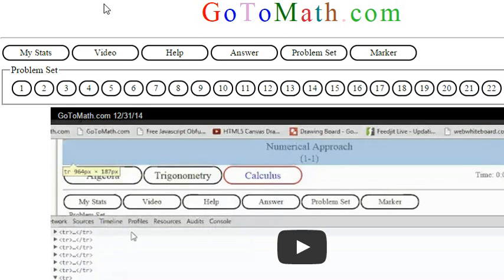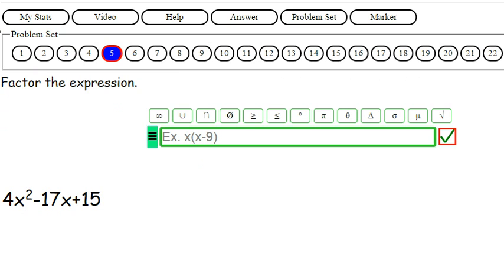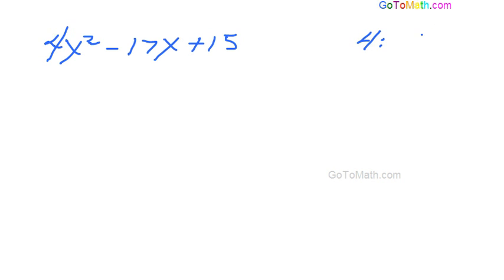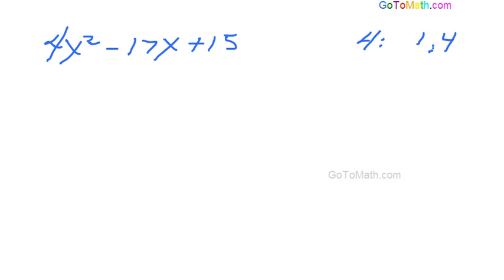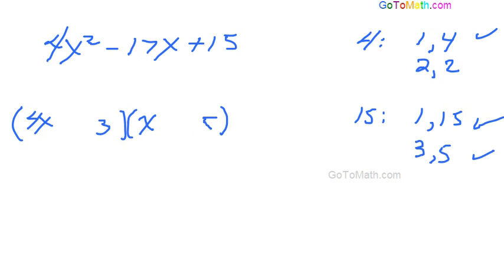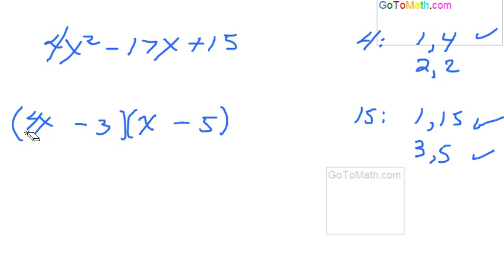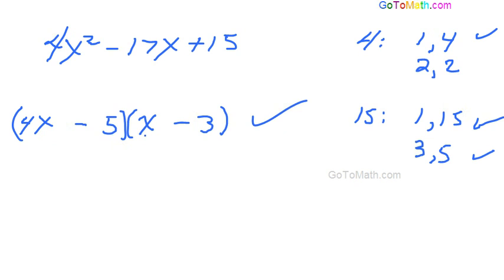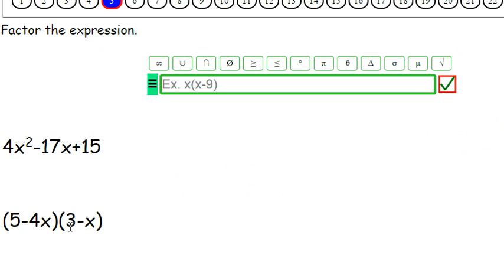Algebra Polynomials Factoring Trinomials b5p2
Algebra Polynomials Factoring Trinomials